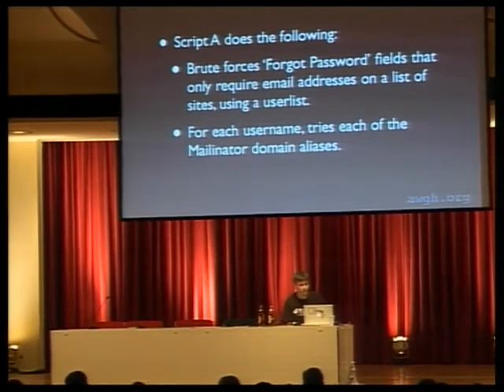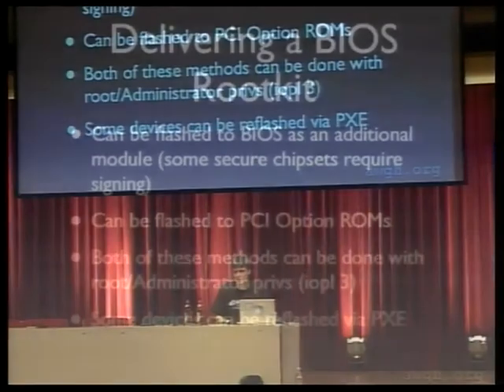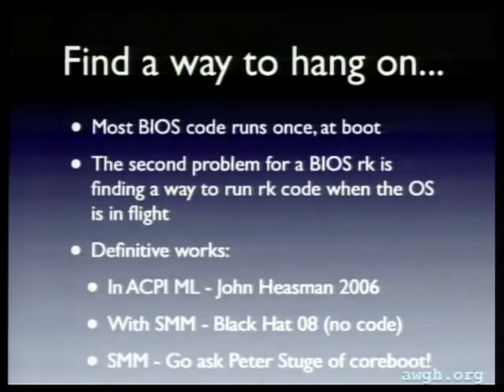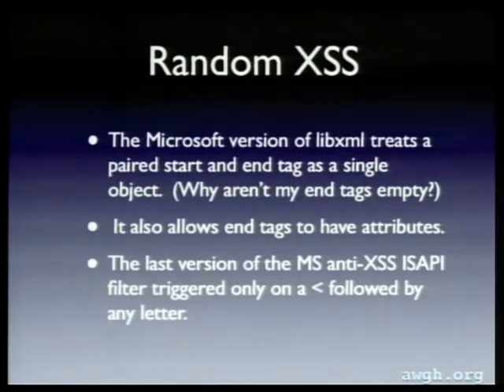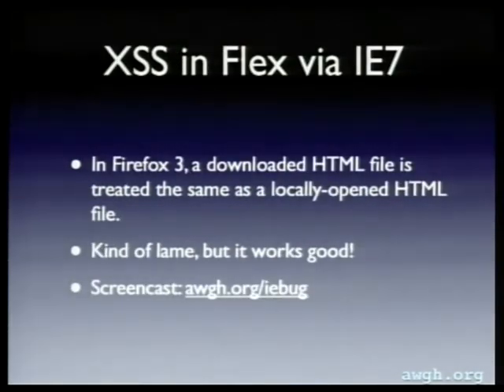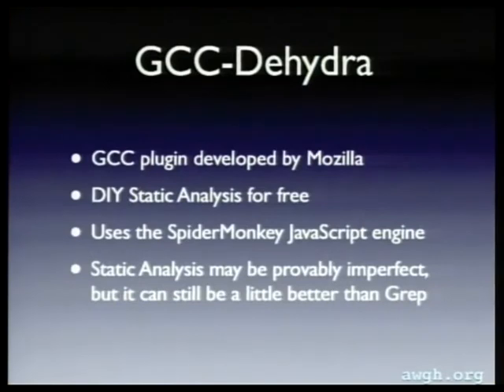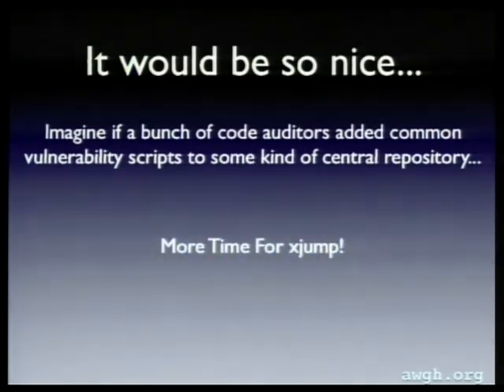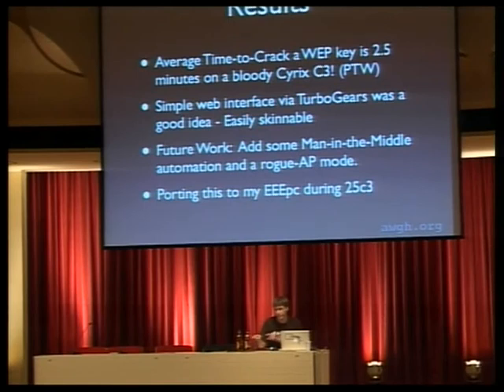25c3: Short Attention Span Security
Speaker: Ben Kurtz

Working as a security consultant means that you get to see everyone s dirty laundry. However, it also means a hectic schedule and restrictive confidentiality agreements. Without violating my NDA, here's a set of turbo talks looking at some new tricks for some new technologies and a look at some lucrative new attack surfaces that will become much more prevalent in the coming year. Topics will include: Script Injection in Flex, EFI Rootkits, static analysis with Dehydra, and pattern matching hex editors.

Things I want to talk about (details below):

    * EFI Rootkits
    * Bypassing MS anti XSS libraries
    * Script injection in Flex
    * Pattern-matching hex editors
    * Static analysis with Dehydra
    * Auto-WEP key cracking with ITX
    * Porting Network Security Tools to the iPhone

Along with this, I can make some code available for the hex editor, a bunch of iPhone security apps as an Installer repository, some Dehydra stuff and the source for my little WEP-cracking ITX box.

I want to strip out all the usual introduction and fluff and do 5  7 turbo talks (with two of them being extremely short). Or one of these could be done as a separate turbo talk.

EFI Rootkits In the next year, every major chip manufacturer will ship boards that use EFI. This brings new life to the old idea of PCI Option ROM rootkits, which can now easily access libraries that provide filesystem access as well as a full network stack. What features of EFI make this easy? What are the constraints on an EFI rootkit? How could this be mitigated as an attack vector?

Bypassing MS anti-XSS libraries This is a quick one. There is a bug in the Microsoft implementation of libxml, such that the attributes of start and end tags are merged. This means that Internet Explorer respects XML attributes on end tags. There is a particular Microsoft anti-XSS library which looks for an  followed by any letter. It allows a  followed by a " however. To bypass this library, simply put your script in an end tag attribute, like so:

Script injection in Flex Since the provided user controls handle input encoding, injections are scarcer, but still available. One less conventional method I found relies on a bug in Internet Explorer. On a web application that allows file uploads, perhaps attachments, you can upload an HTML file containing the injection script.

When this attachment is viewed in Firefox, it will behave correctly and download the file first and then view it in a local file script context. In IE however, the downloaded HTML file is viewed with the script context of the site from which it was downloaded!

So once you have a script injection, Flex can make life difficult with URL scrambling - kind of like ASLR for web apps. Your injected script has to make several requests via AJAX to retrieve and parse the URL mapping for the current session. I have an example script.

Static analysis with Dehydra A new patch for GCC from Mozilla, Dehydra, allows the scripting of custom static analysis rules using Javascript via the SpiderMonkey engine. How does this make your life easier on the first two days of a code audit? Interesting semantic searches to perform on C++ code bases, advantages and limitations of this approach.

Pattern-matching hex editors Introducing my toy pattern-matching hex editor, haxedit, which can visually demonstrate the effectiveness of various pattern-matching algorithms on arbitrary binaries.

Auto-WEP key cracking with ITX This has become so trivial, people are playing for time with average scores under 3 minutes. Tips and tricks for working around the idiosyncrasies of airtools in an embedded environment.

Porting Network Security Tools to the iPhone Probably drop this, since it's all on the App Store now ...